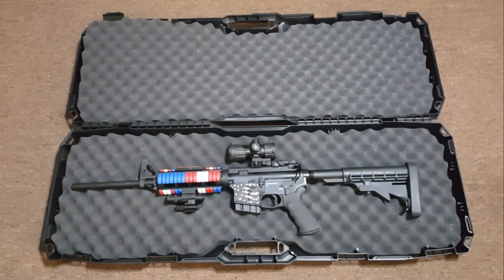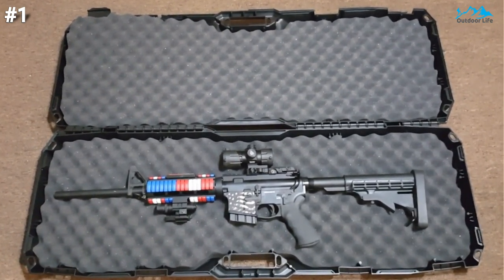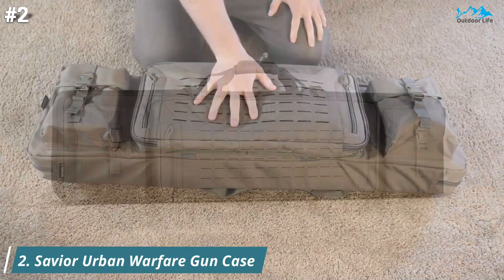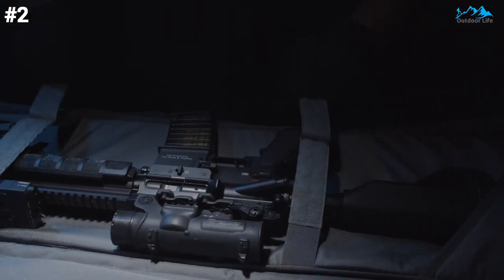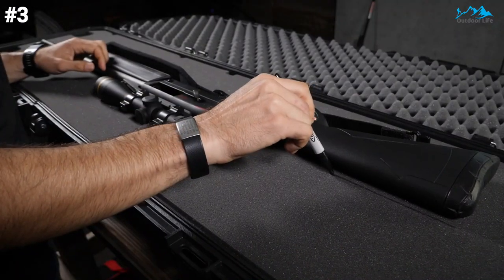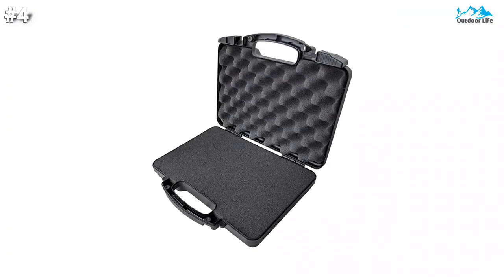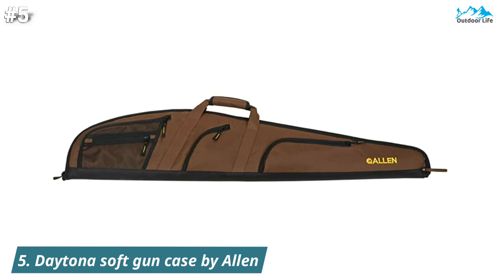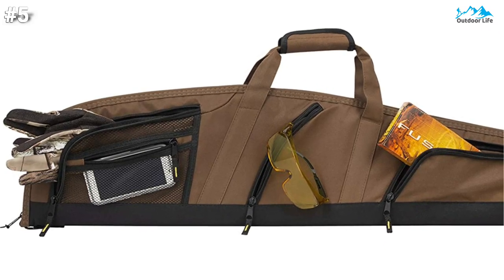Best Gun Cases in 2023 - Top 5 Best Rifle Case On Amazon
➜ Links to the Top 5 Best Gun Cases that you might wanna check out.

1. Flambeau Outdoors 6500AR AR Tactical Gun Case

2. Savior Equipment Urban Warfare Tactical Double Carbine Long Rifle Bag Gun Case

3. Plano All Weather Rifle/Shotgun Cases

4. Cedar Mill Fine Firearms Hard Gun Case Pistol Case

5. Allen Company Daytona Soft Carrying Gun Case